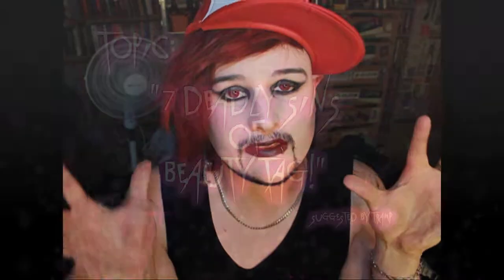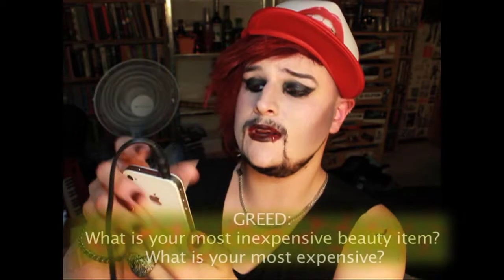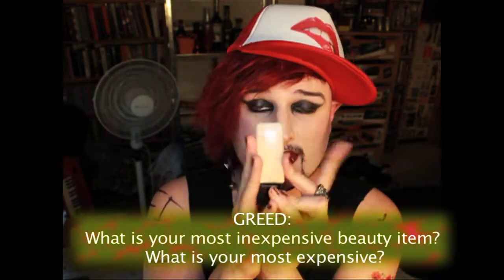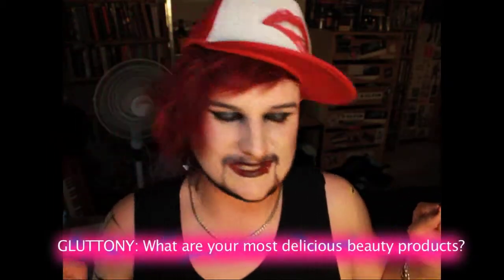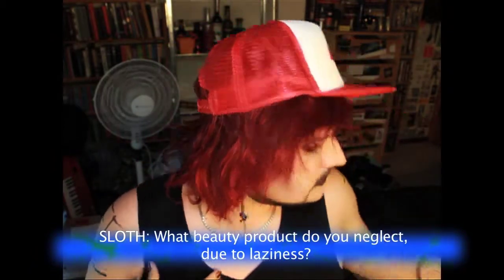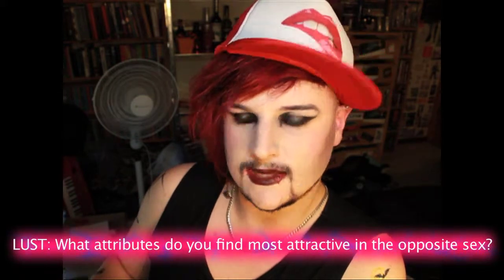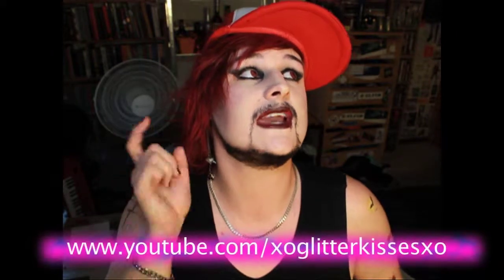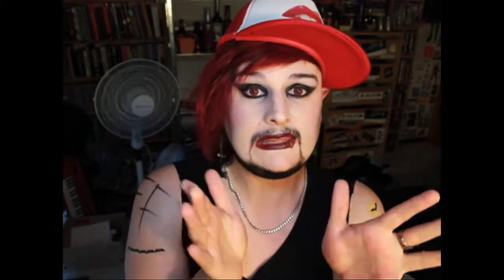Femme Ferocity (Reupload): 7 Deadly Sins of Beauty TAG!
I forgot to mention! Do you like our new intro? Aura made the music! Such a talent! :D